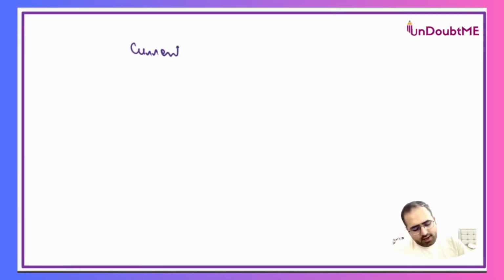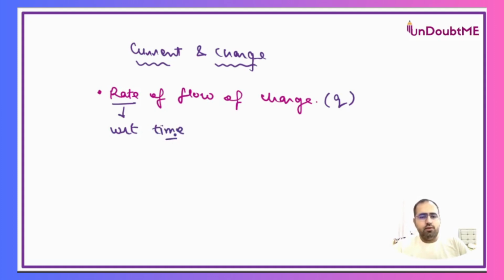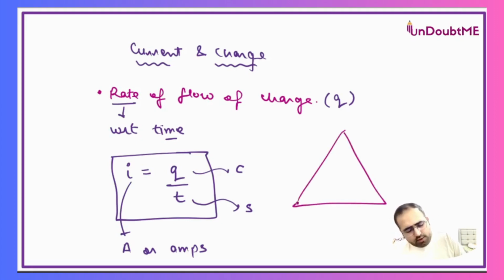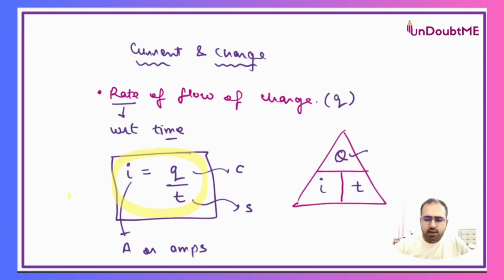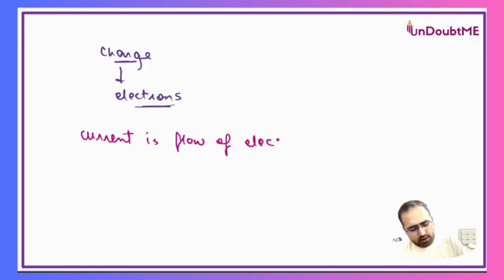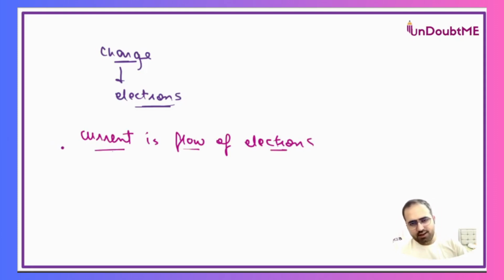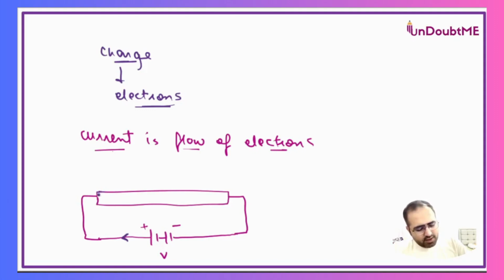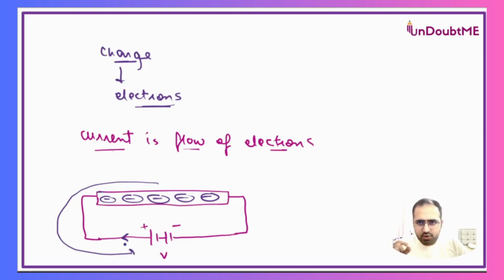Current Electricity | Current and Charge | Basics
"Cracking the Concepts: Current and Charge Simplified"

⚡ What exactly is electric current, and how does it relate to electric charge? Join us on an illuminating journey as Rohit Vachhani, a seasoned educator and edupreneur with over 11 years of teaching experience, simplifies the fundamental concepts of "Current and Charge." Whether you're a student preparing for exams like IGCSE, Alevels, IB, SAT, ACT, CBSE, or IITJEE, or simply curious about the world of physics, this tutorial is tailored to deepen your understanding.

🔌 In this comprehensive guide, we'll explore the essence of electric current, delve into the concept of charge, and establish the vital connection between the two. Real-world examples and practical insights will make these concepts crystal clear.

📊 Key Highlights:
- Demystifying Electric Current ⚙️
- Understanding Electric Charge 🔋
- Connecting Current and Charge 🌐
- Real-world Applications and Analogies 🎓

🚀 Dive into the fascinating world of current and charge, and enhance your grasp of physics! ⚡📹

Microphone Used in this video:

Laptop Used for recording:

Tablet Used in recording: